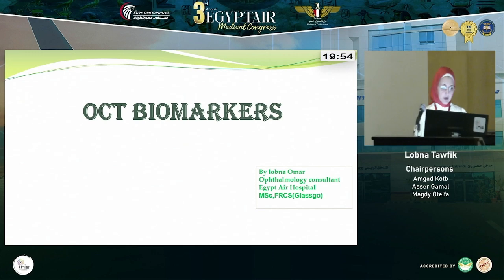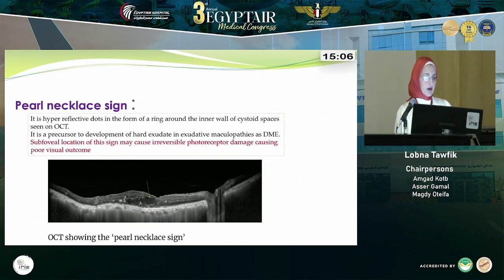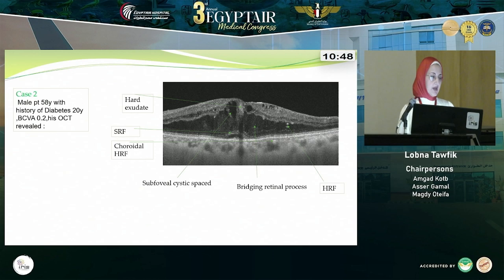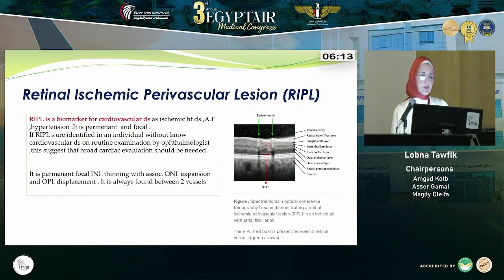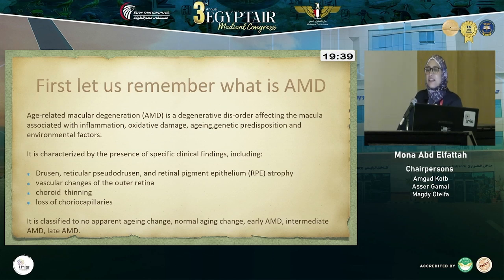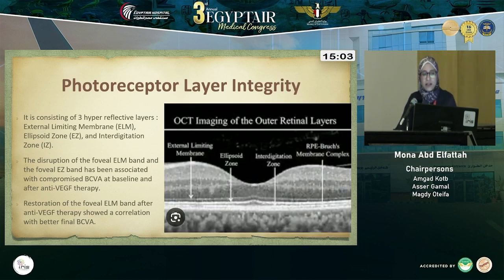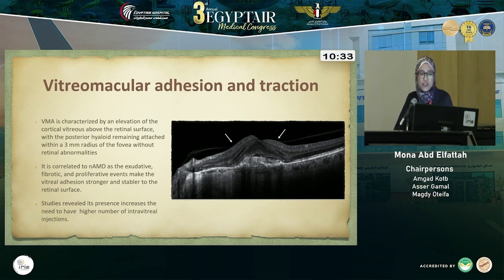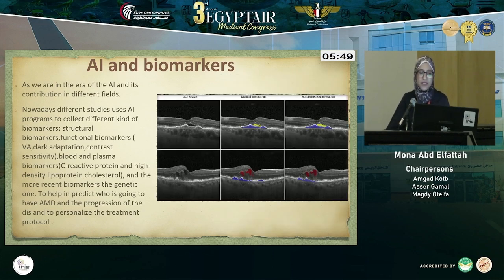The 3rd Annual EGYPTAIR Medical Congress | Day 2 | Ophthalmology Imaging Biomarkers